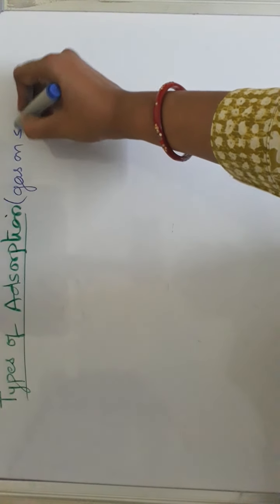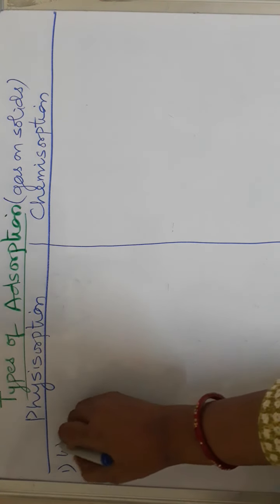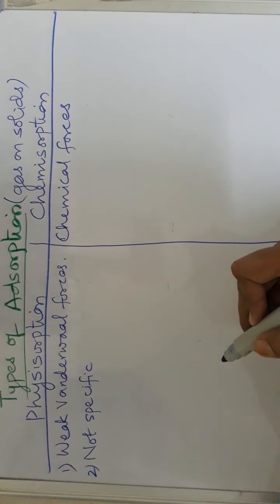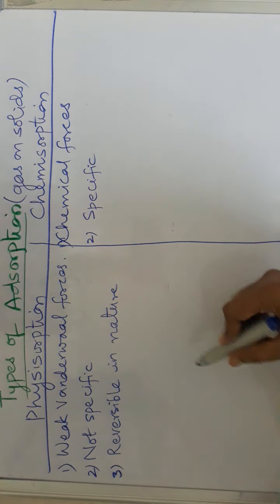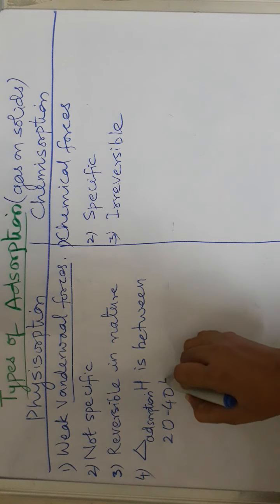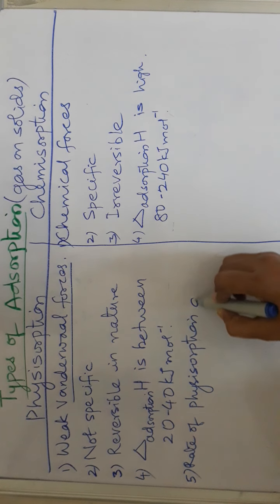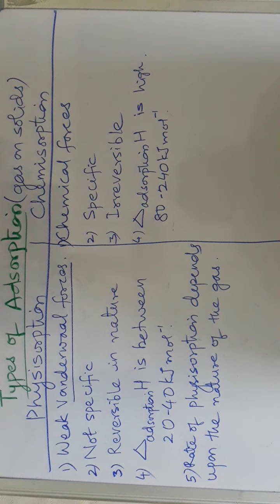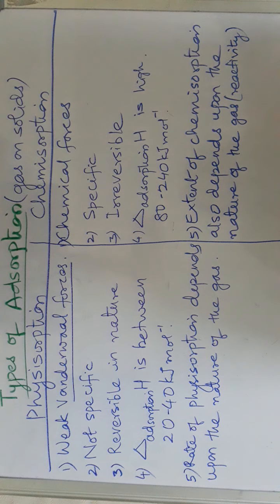Types of Adsorption(part1)